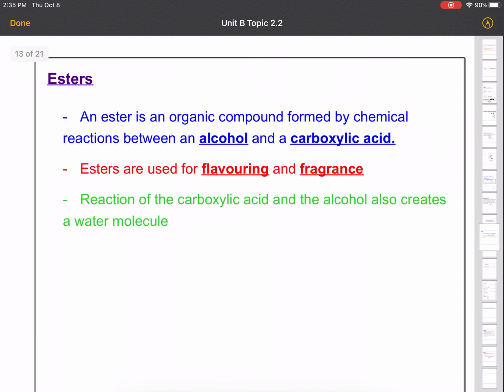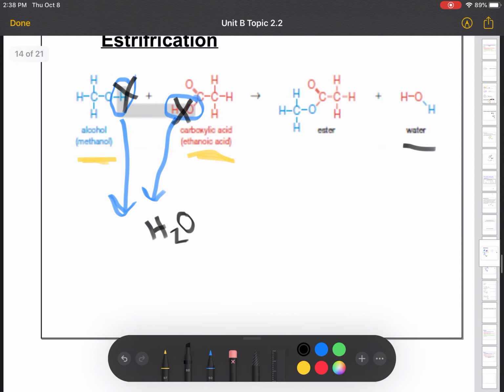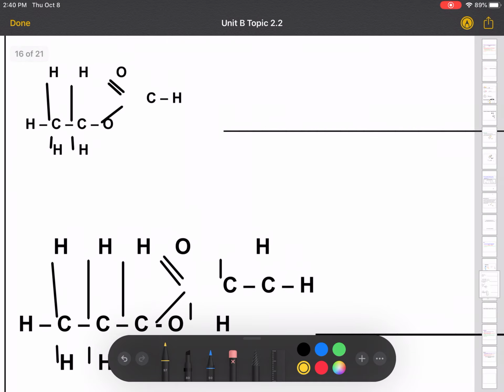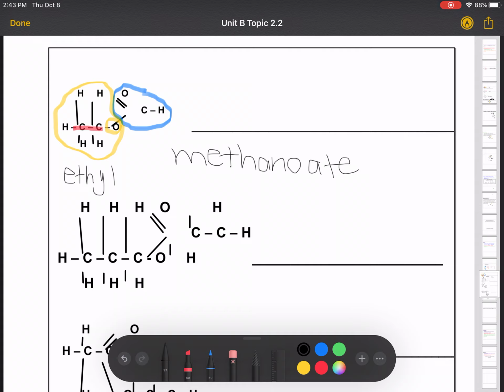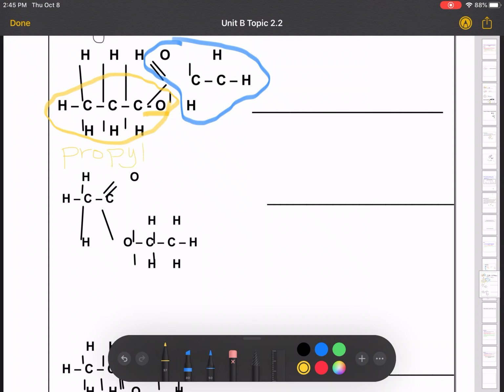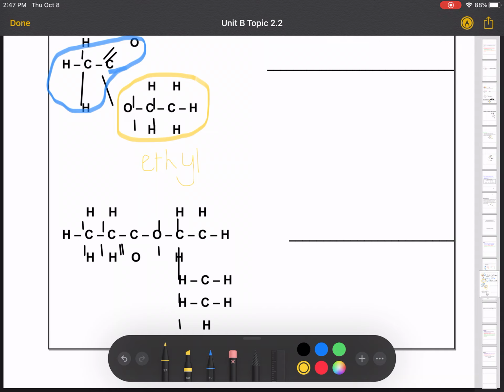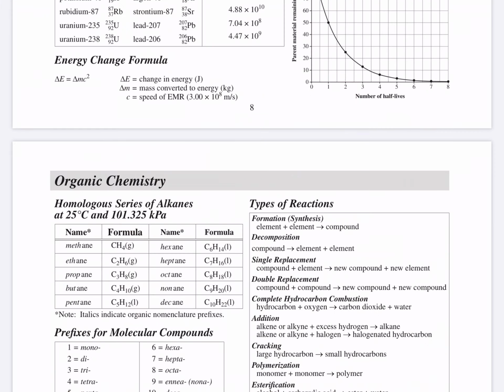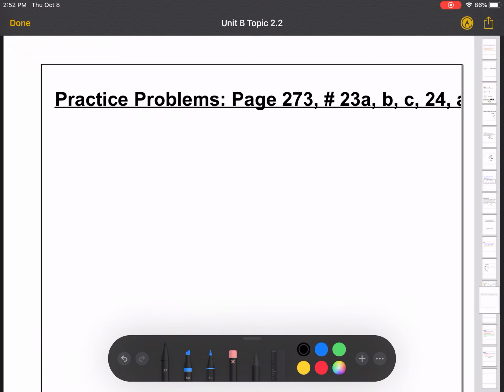Science 30 Chapter 2.2 part 3